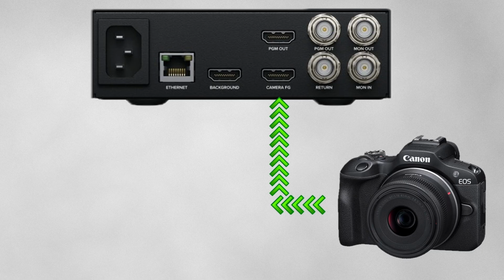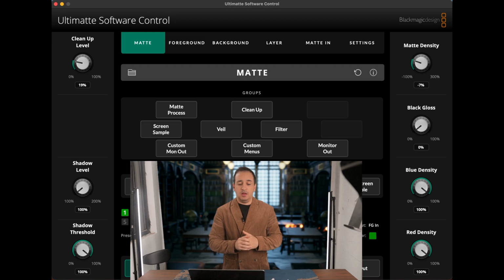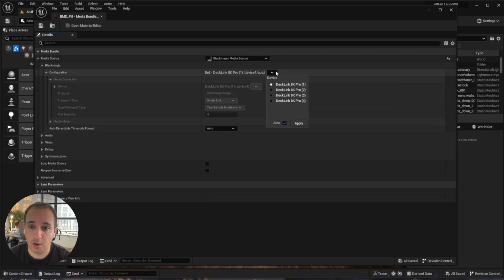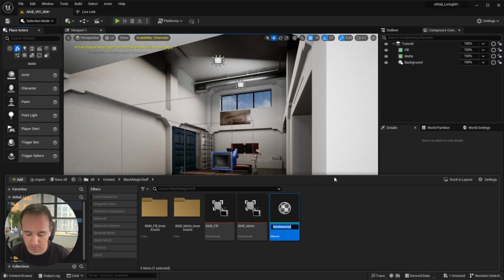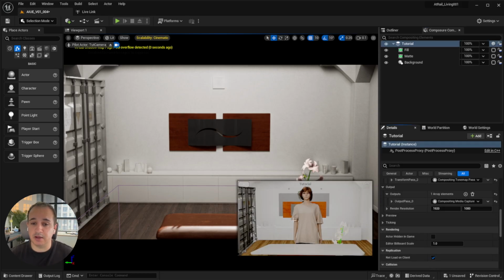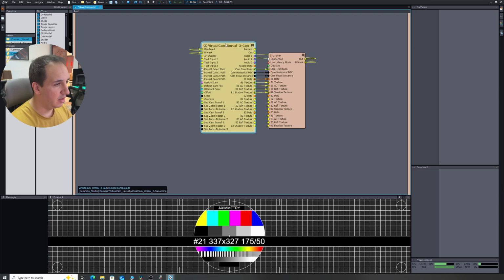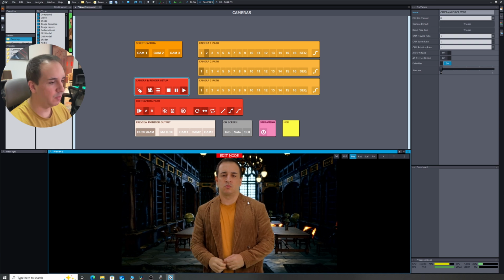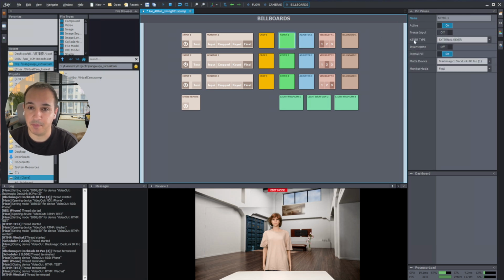Part2 | Step by Step | Unreal Engine with External Green Screen Keyers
This is the second part of a two part series on using Unreal Engine with External/Hardware keyers like Ultimatte HD Mini, Ultimatte 4K and Aximmetry. In this tutorial I'll walk you through how to set up and operate these devices, how to set up materials, how to use composure and also how to configure separate Fill and Matte to use UE5 with Ultimatte 4K and UE5+Ultimatte4K+Aximmetry

Chapters:

0:00-0:23 - Intro
0:24-0:45 - Capture Cards
0:46-1:08 - Part 1: Ultimatte HD Mini: Connections
1:09- 3:08 - Part1: Ultimatte Software Pre Set Up
3:09-3:52 - Part 1: Unreal Engine Plugins
3:53-5:12 - Part 1: Black Magic Media Output inside UE5
5:13-6:16 - Part 1: Media Capture inside UE5
6:17-18:55 - Part 1: How to Operate Ultimatte Software
18:56-19:33 - Part 2: Ultimatte 4K with UE5: Connections
19:34-25:15 - Part 2: Ultimatte 4K with UE5: Media Bundle
25:15-31:48 - Part 2: Ultimatte 4K with UE5: Composure
31:49-39:40 - Part 2: Ultimatte 4K with UE5: Compositing Material
39:41-42:50 - Part 2: Ultimatte 4K with UE5: Color Grade In Composure
42:51-44:37 - Part 2: Ultimatte 4K with UE5: Output From Composure
44:38-44:52 - Part 3: Aximmetry’s Built-in Keyer: Connections
44:53-50:55 - Part 3: Aximmetry’s Built-in Keyer: Unreal Engine Scene Setup, Settings & Cooking
50:56- 53:47 - Part 3: Aximmetry’s Built-in Keyer: Comp Setup
53:48-56:13 - Part 3: Aximmetry’s Built-in Keyer: Live input or pre recorded video setup
56:14-57:50 - Part 3: Aximmetry’s Built-in Keyer: Allow Virtual On & Off Differences
57:51-1:09:38 - Part 3: Aximmetry’s Built-in Keyer: Advanced B Keyer
1:09:39-End - Part 4: Ultimatte With Aximmetry